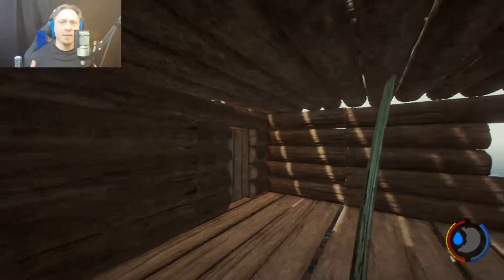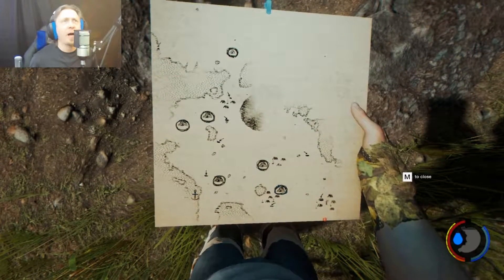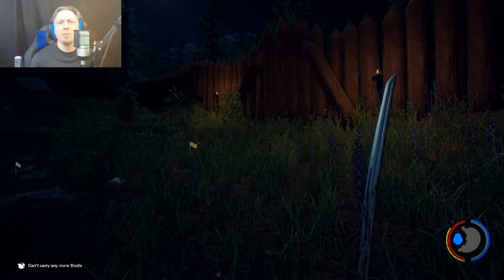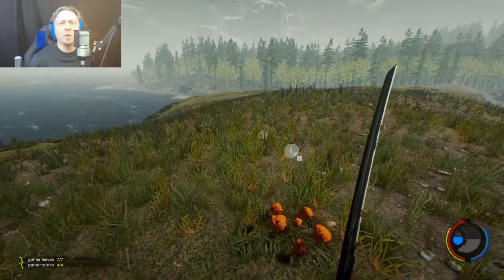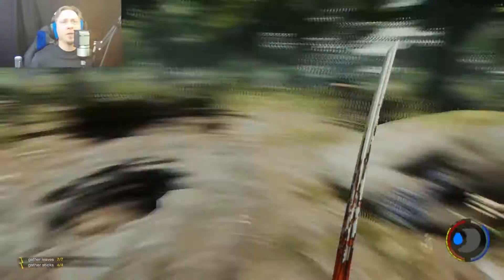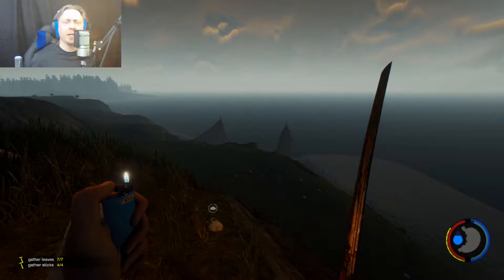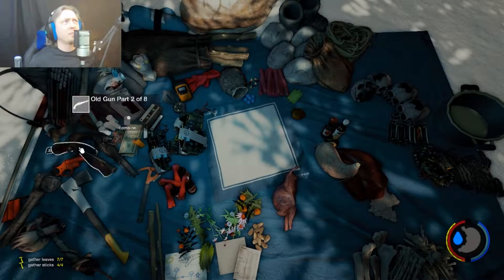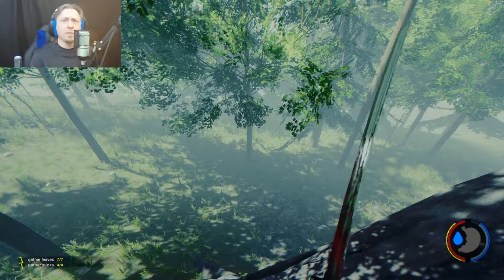ALL THE EXPLODABLES & GUN PARTS LOCATIONS - The Forest Gameplay S1 Ep 8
Welcome back everyone! I had to actually record this video twice because the first time OSB Studio decided to drop my voice audio from the video. Anyway though, I haven’t done much more on the house since I’m trying to figure out exactly how I want some things to look. So for today’s episode, we take a trek across the island to find every single one of the eight Explodables and get all the parts of the Flintlock Pistol.

Explore and build during the day.
Defend your base at night.